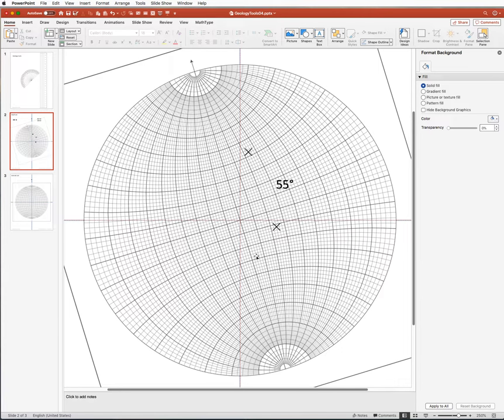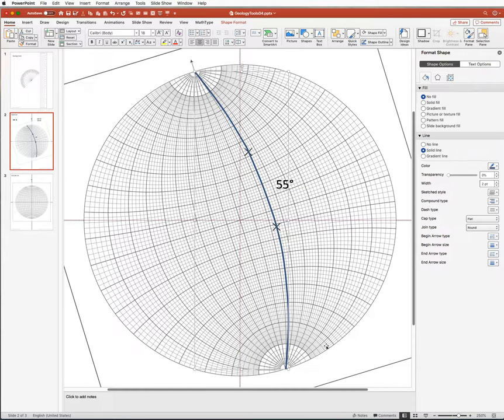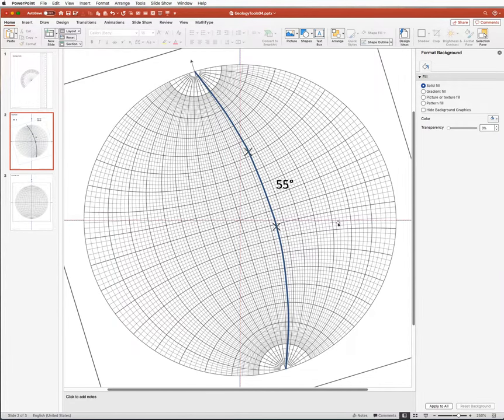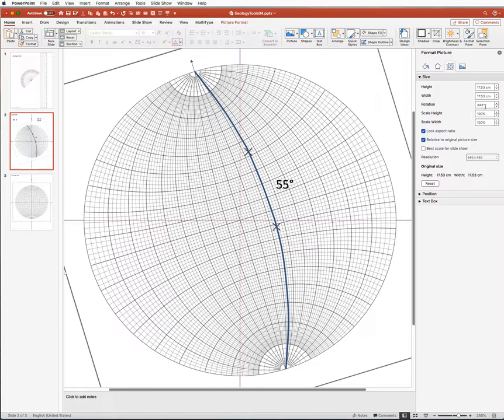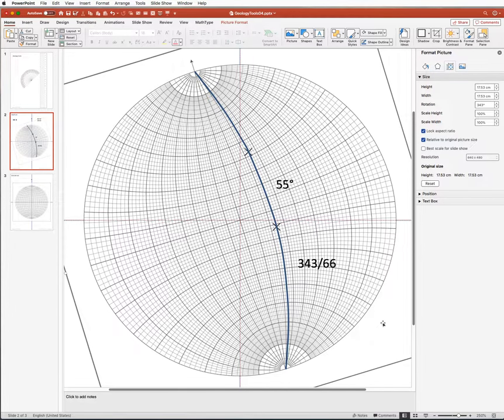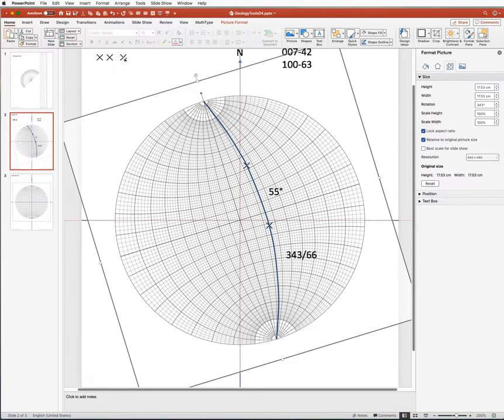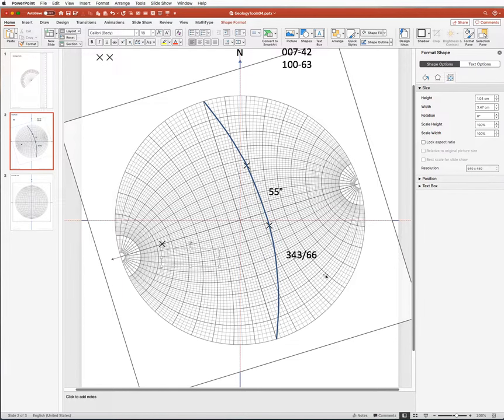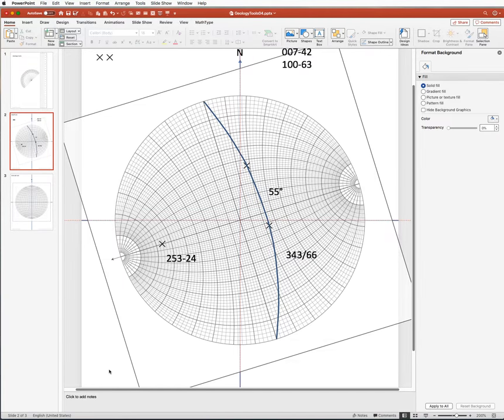4. Calculations with lines on the stereographic projection